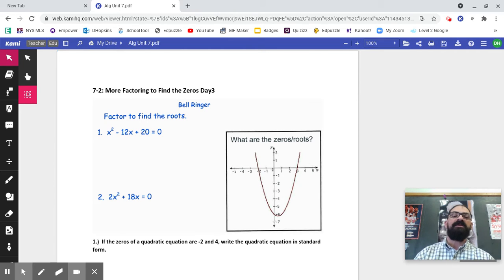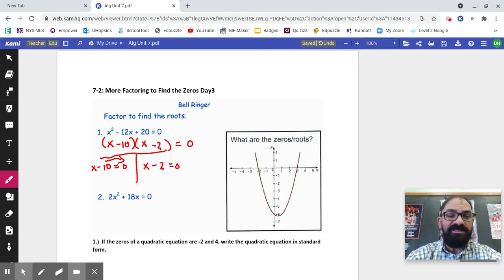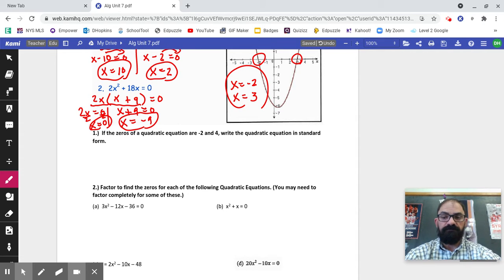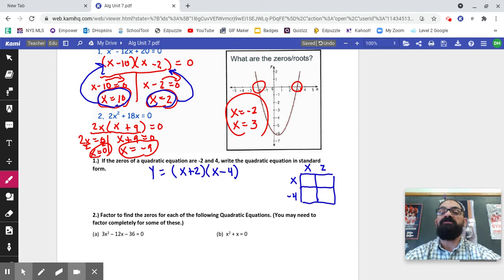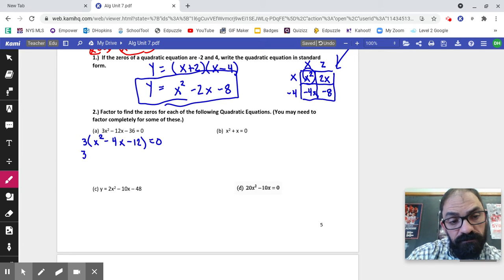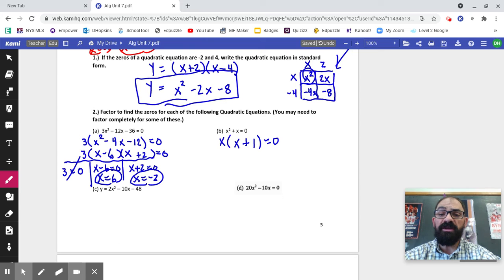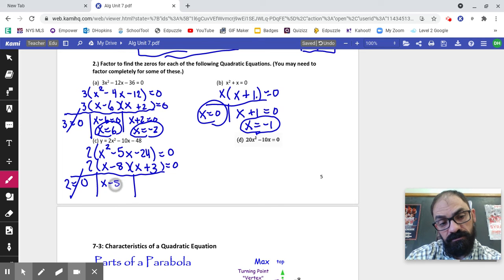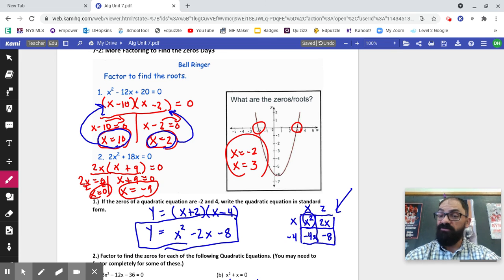Alg U7L2 Day3